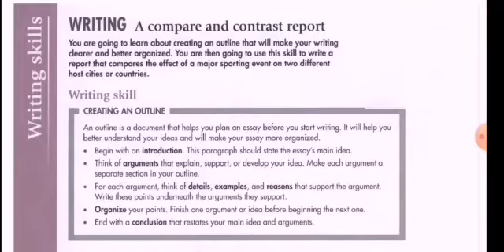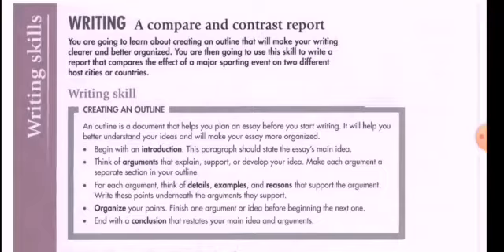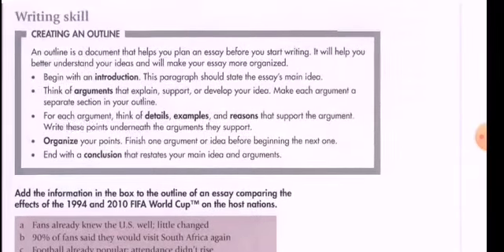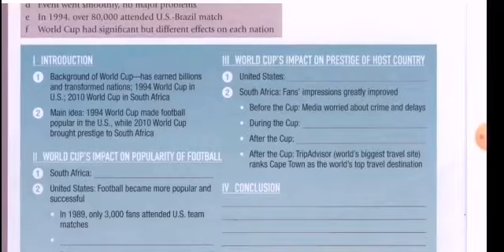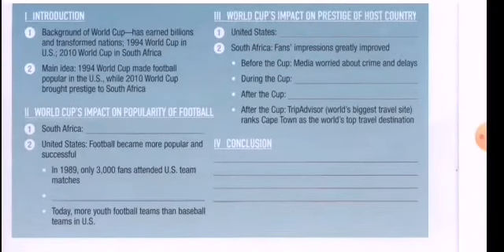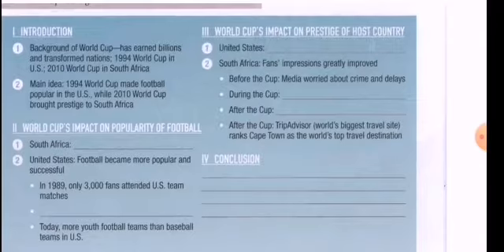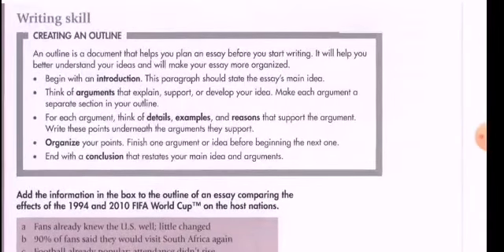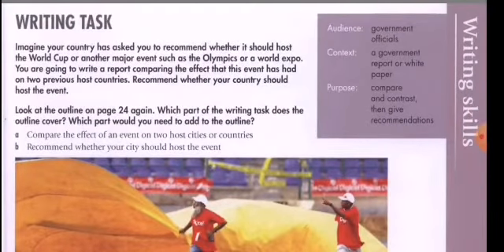Video lesson: a report on hosting a major sports event